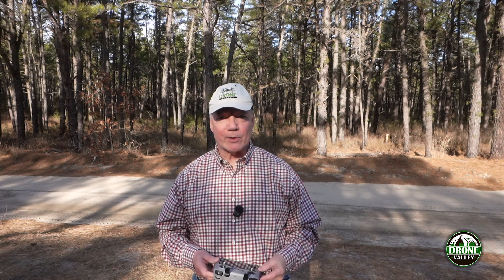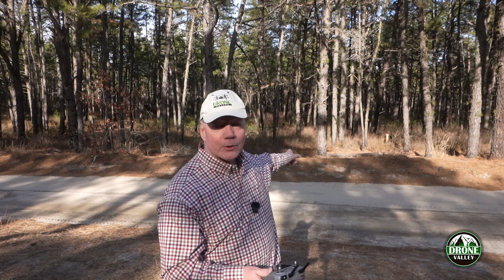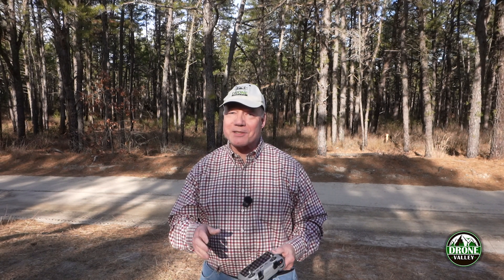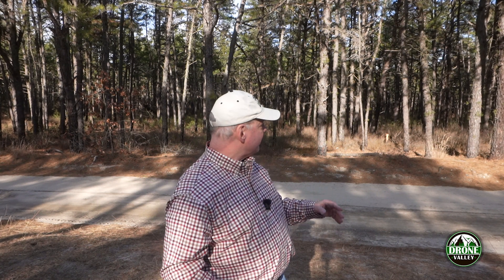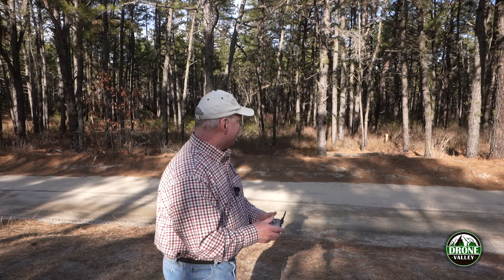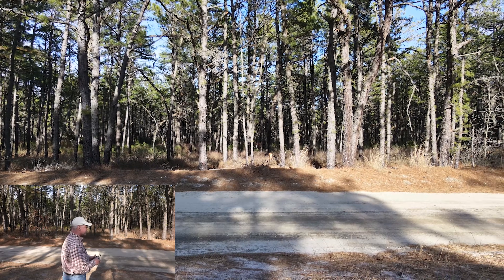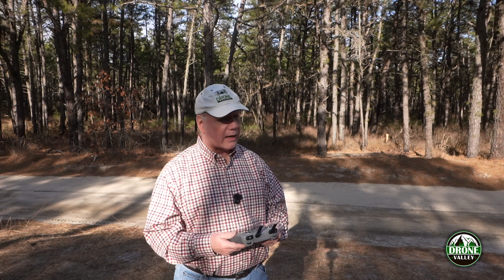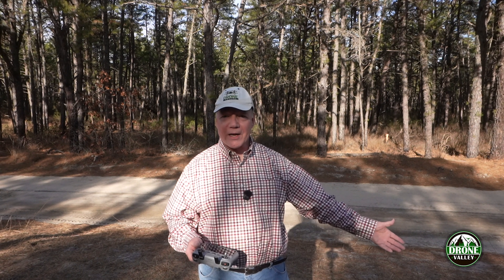DJI Neo2 Object Avoidance Put To The Test!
DJI Neo 2 Drone

In this video I the Neo 2 drones ability to dodge objects while flying through a forest at high speed. Its obstacle avoidance tech is amazing and it does a great job of navigating the woods. As luck would have it, the battery was low and I actually got a chance to test the RTH as well.